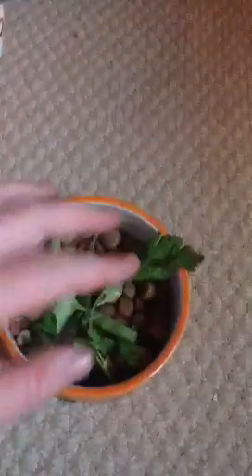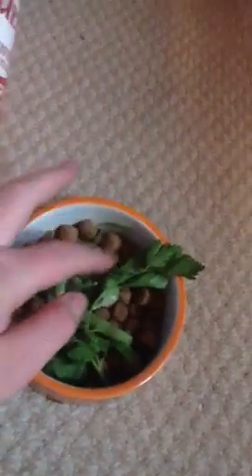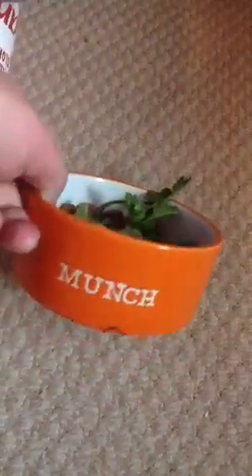Pets at home haul- updated cage tours of most of my animals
Part 2 of three of my pets at home haul and updated on most of my animals!!!